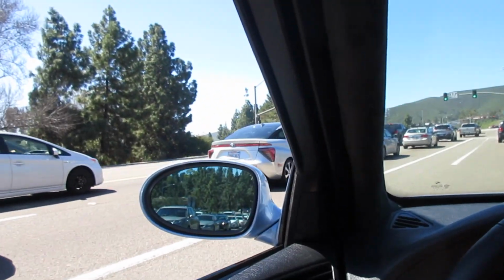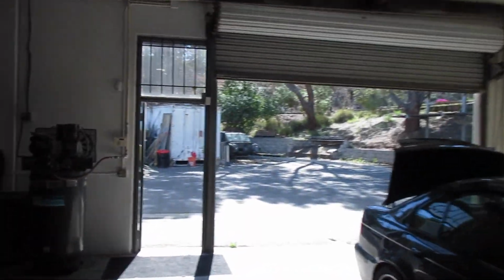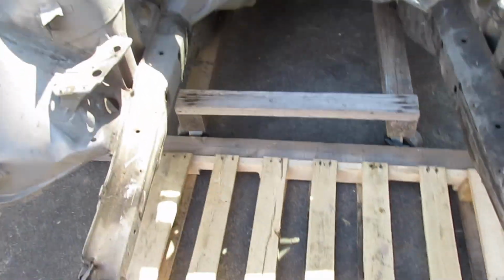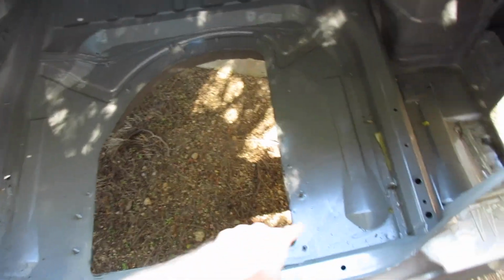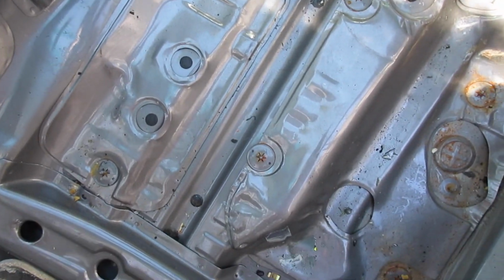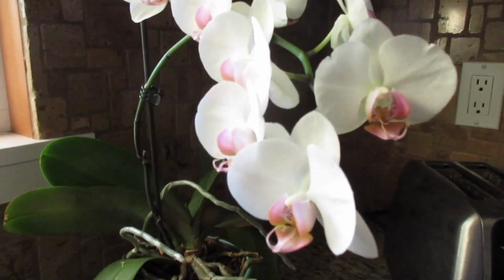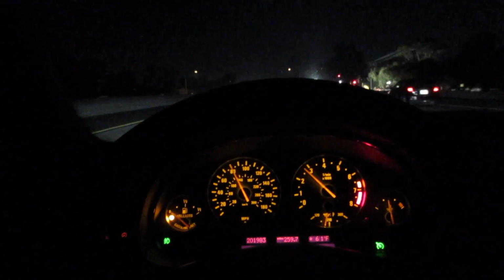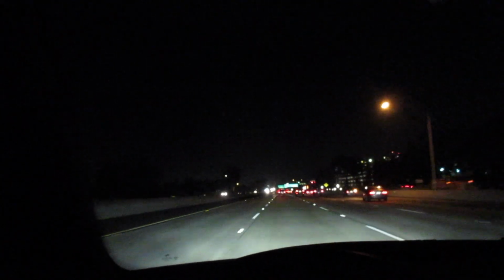What IS this Toyota!? 3/18/19 - Day 3,022